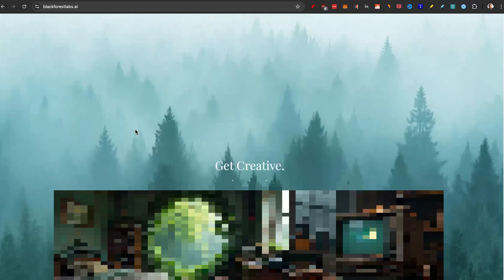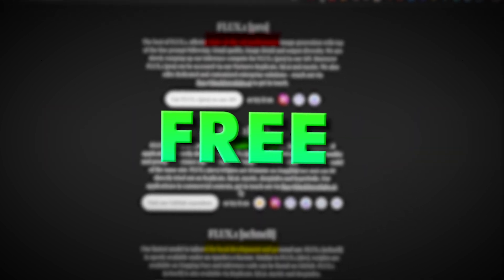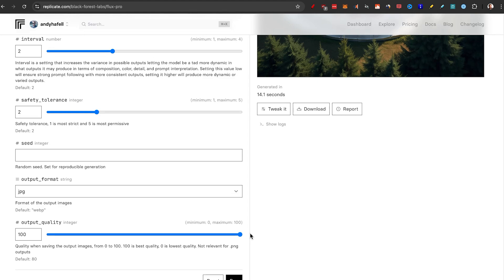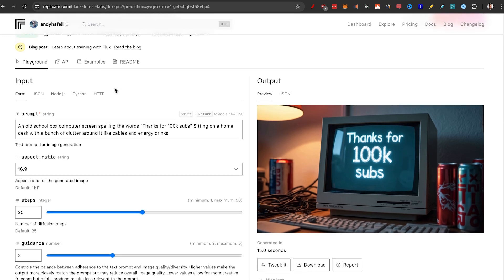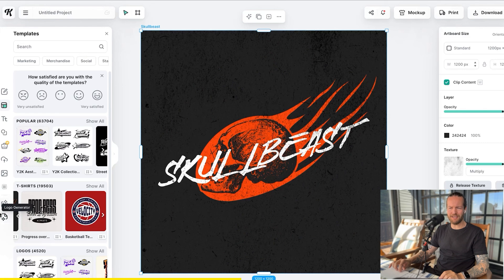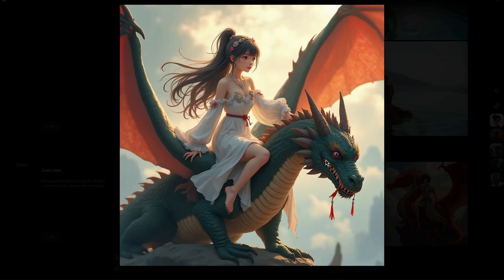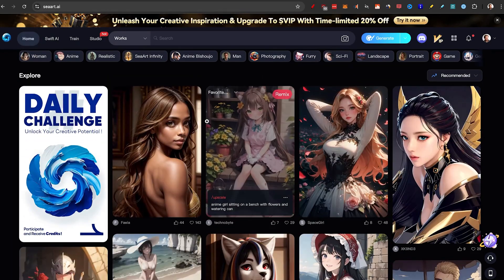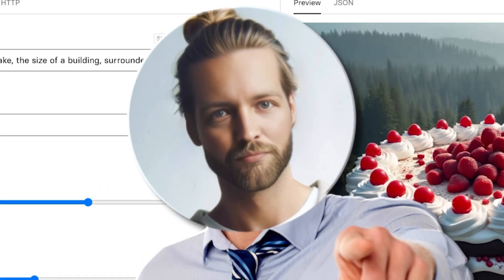How To Use Flux.1 AI - Best Free AI Image Generator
0:00 // Intro
2:05 // Replicate
5:48 // Sponsor - Kittl
6:51 // Krea ai
9:22 // SeaArt